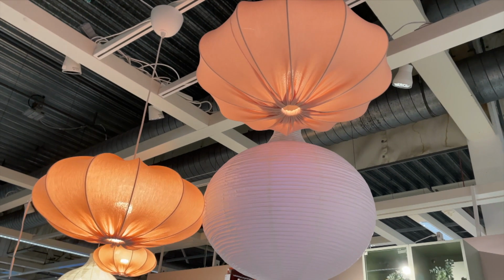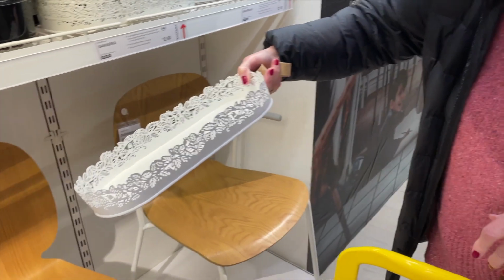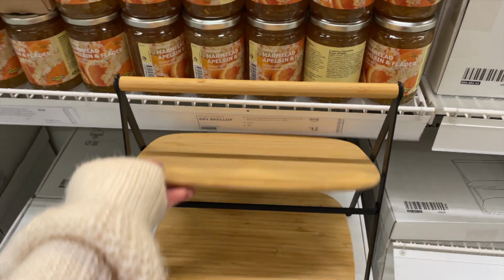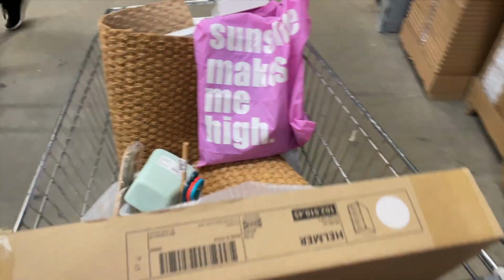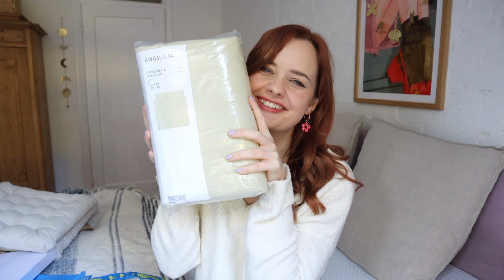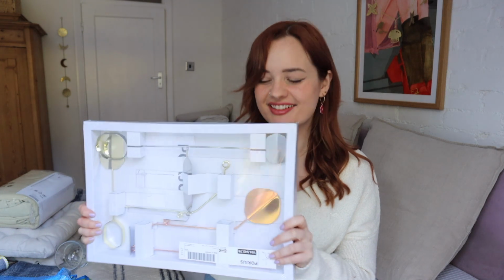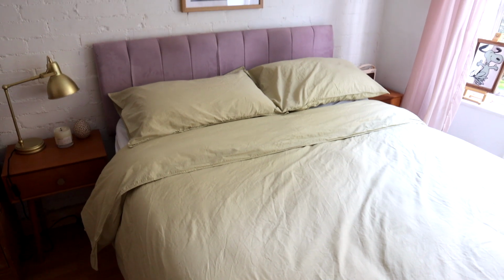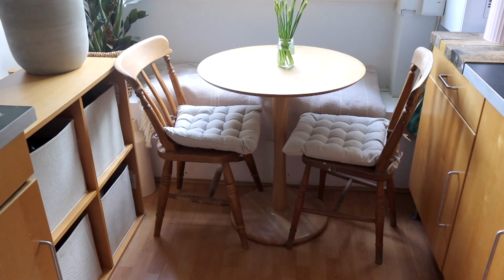Ikea Trip vlog and a homeware haul | What's in Ikea 2022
Just a little trip to Ikea to see what's new in! And a mini homeware haul. Sorry about the audio in Ikea,  i'm not used to vlogging outside much so I will improve the mic for next time :)